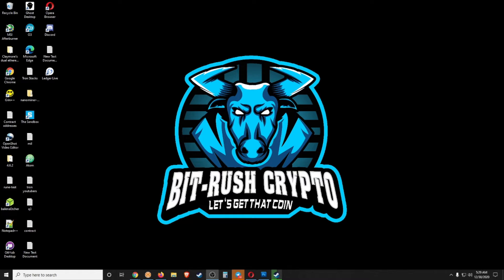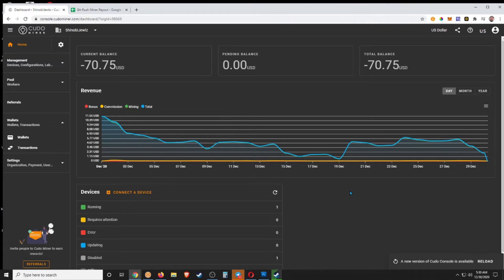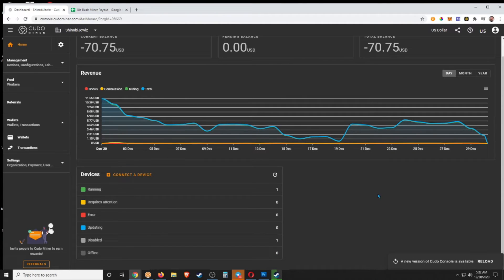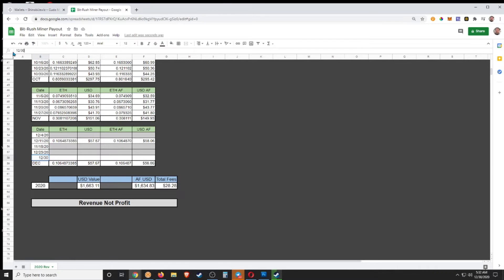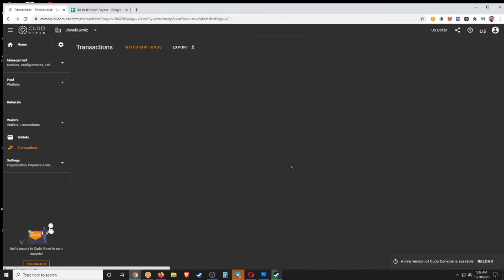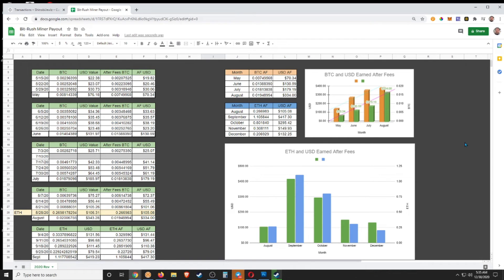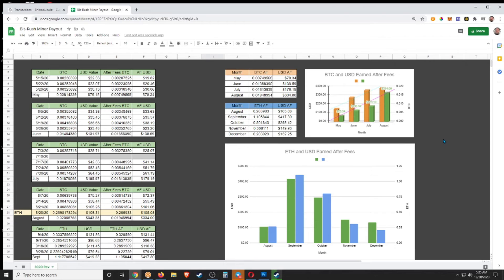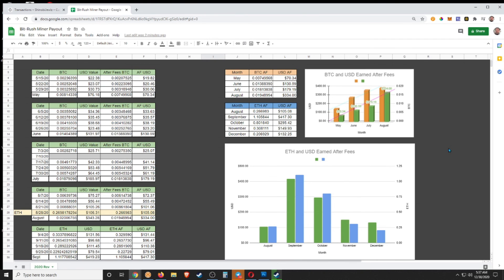A GPU Miner's Payout $$$ - Week of 12.30.20 | December 2020 | ETH Earned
My weekly ETH payout and updates from GPU mining. Week of December 30th 2020 Revenue. CudoMiner

~~ Mining Rigs ~~~
🖥️ Pickaxe-1 (216 MH/s)
GPU - (8) GTX 1070 SC Black Edition:
CPU - Intel Celeron G4920 Processor:
RAM - (2) Patriot Viper Elite 4GB 2666MHz:
PSU - (2) 850w Corsair Power Supply
MSI Crypto Mining Motherboard (H310-F PRO):
(8) Dr.Meter PCIe Riser + Cables:
Kingwin Miner Rig Case Frame:
(7) - SniperMod 12cm LED Fan:
(2) 4-Pin IDE to 4X 4-Pin Fan Connector:
PC Power On/Off Switch:
SATA Power Y Splitter Cable:
(8) -  8 pin Extension Cable:

🖥️ Pickaxe-2 (151 MH/s)
GPU - (3)  Red Devil RX 5700 XT PowerColor:
CPU - 7th Gen Celeron Processor:
RAM - Corsair Vengeance 16GB
PSU - EVGA Supernova 1000w G5:
BOARD - ASUS B250 Mining Expert:
Hard Drive - Kingston 240GB:
FRAME - AAAwave - 6 GPU:
FANS -  (4) 120mm Silent Intelligent RGB:
RISERS - GPU Mining Adapters:

💸 Tips Appreciated!!!
ETH - 0x4f6Cb155B513c6b917Beab345a01be235a2DB28E